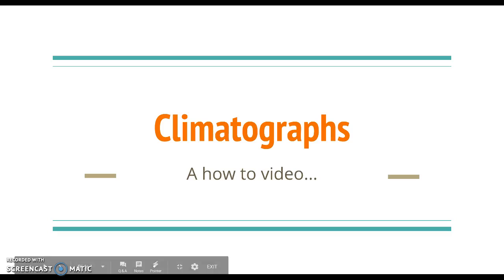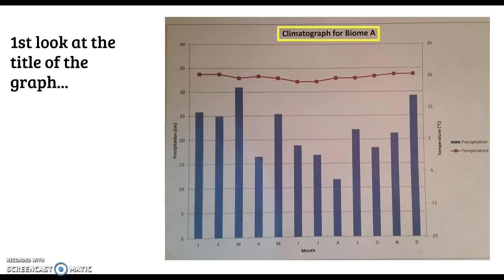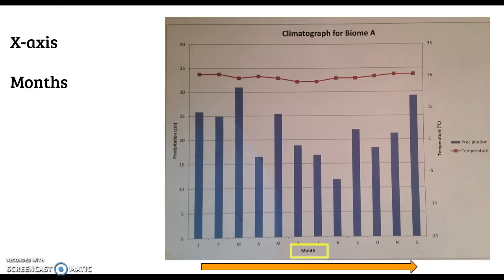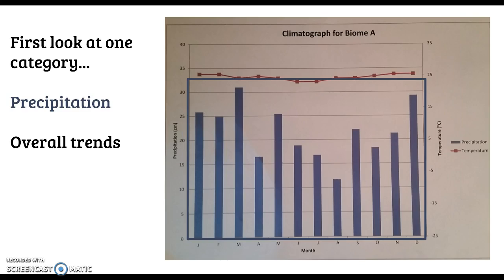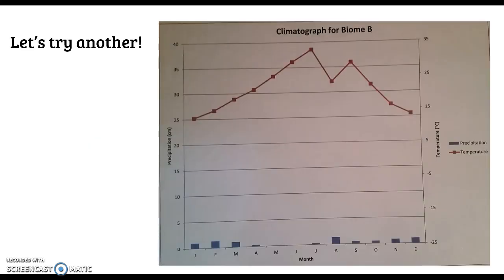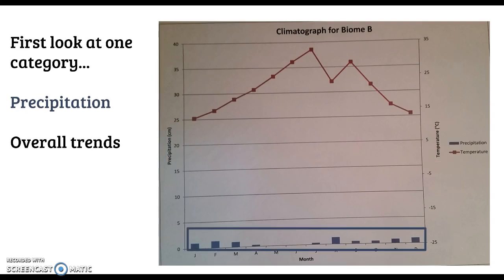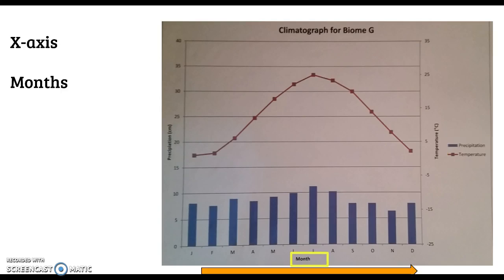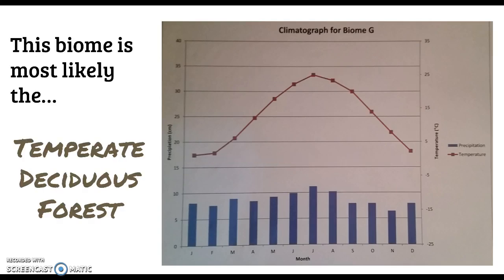Climatograph How To